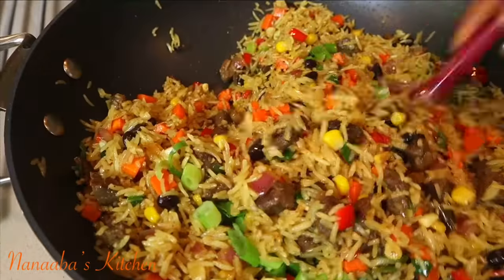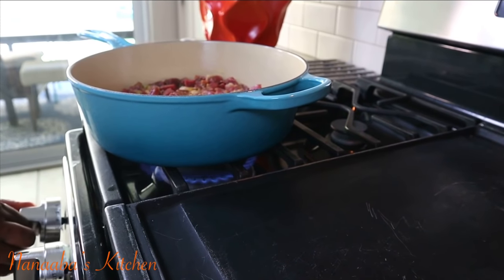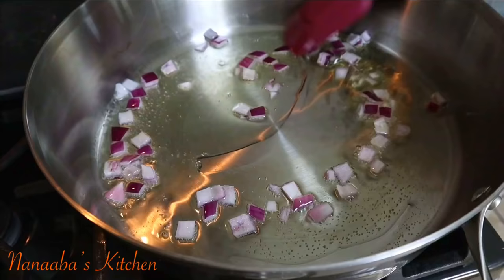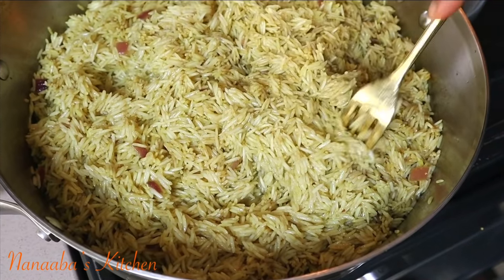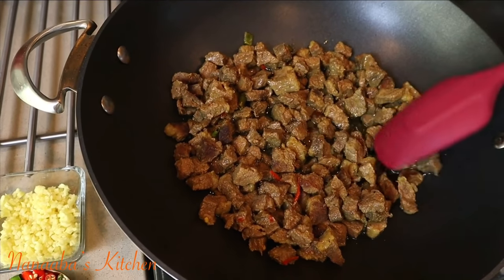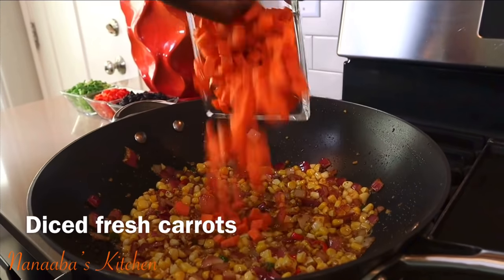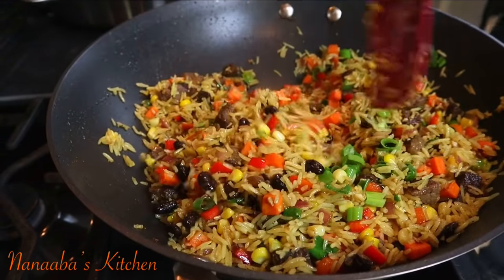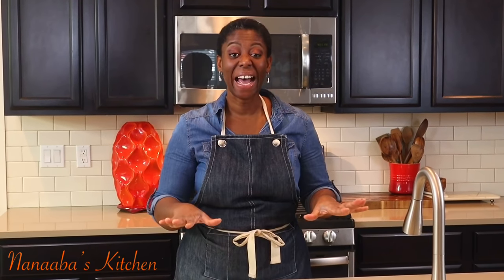the ultimate party spicy Beef and Vegetables Fried Rice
INGREDIENTS:
Meat ingredients:
* 3 Lbs beef brisket diced (fat trimmed off)
* 2 tbsp onion paste
* 1 tbsp chopped chili
* 1 tbsp ginger paste
* 1 tbsp garlic paste
* 1/4 tsp black pepper
* 1 tsp salt
* 1 tsp all purpose seasoning/ chicken bouillon
* A pinch of curry powder
*** cook for 30 minutes or until tender, and separate meat pieces from broth and fry in 1/4 cup oil till brown, add 1 tbsp of maggi sauce or soy sauce ***

Rice ingredients:

* 4 cups long grain rice
* 4 tbsp oil
* 1/3 cup chopped red onions
* 1/2 tsp salt
* 1/2 tsp minced garlic
* 1 tsp all purpose seasoning or chicken bouillon
* 4 whole chili (Thai or petty bell chili)
* 1 cup beef broth from cooking brisket
* 3 cups water

Fried rice ingredients:

* 1 cup each chopped vegetables (red onions, red bell pepper, spring onions, carrots)
* Oil from frying beef
* Strained meat residue
* 1 cup fresh sweet corn off the cob
* 1 cup cooked black beans drained from broth (substitute with green peas)
* 1 tbsp finely minced garlic
* 1 tbsp finely minced ginger
* 1 tbsp chopped chili (optional)
* 1 tsp all purpose seasoning or chicken bouillon
* Salt to taste
* 1/2 tsp black pepper crushed